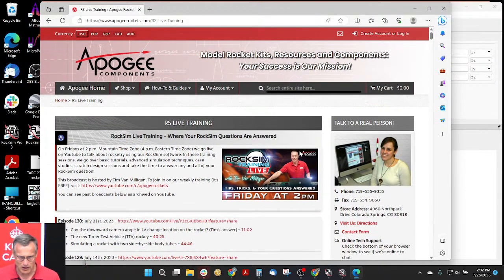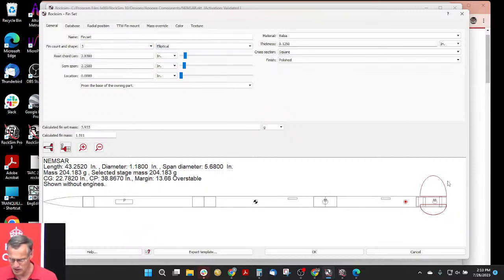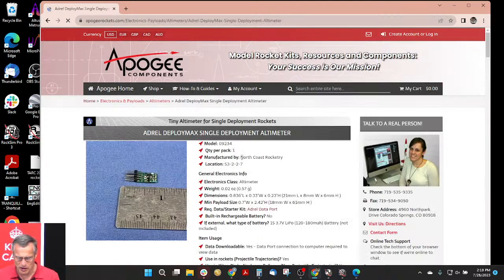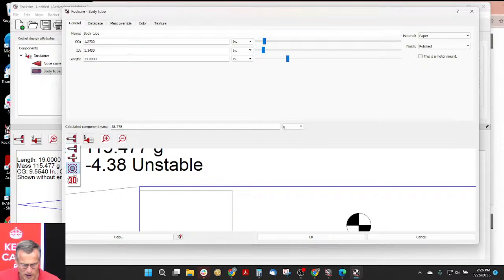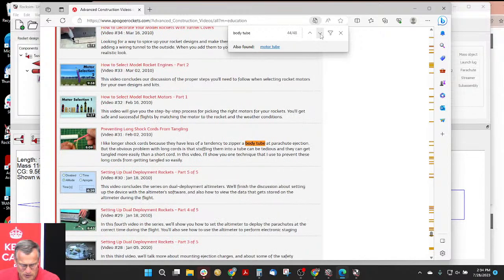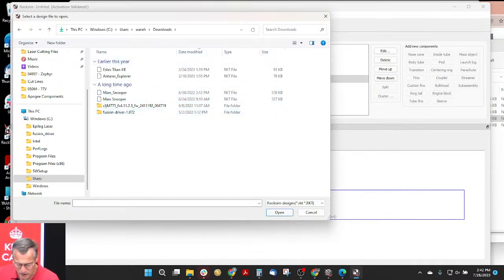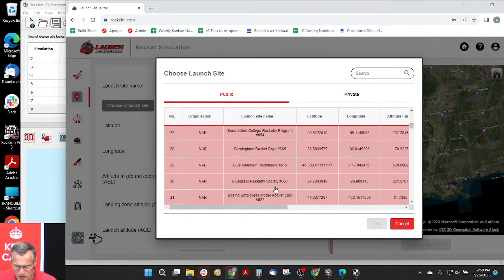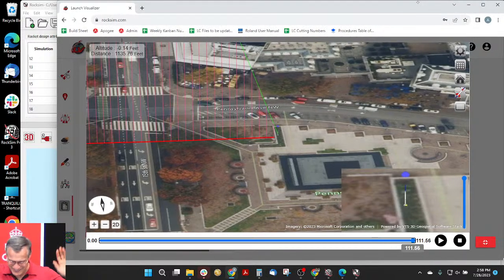RockSim Live Training